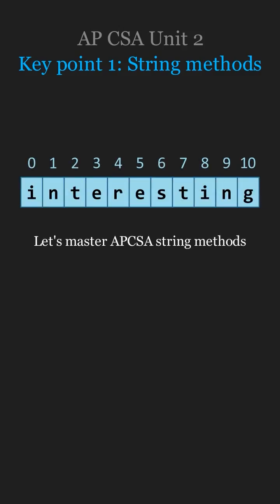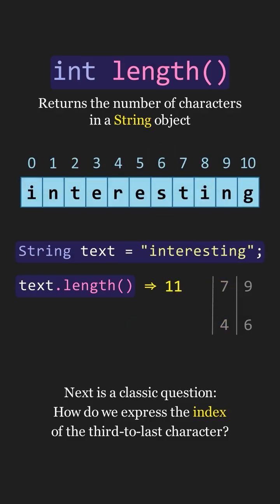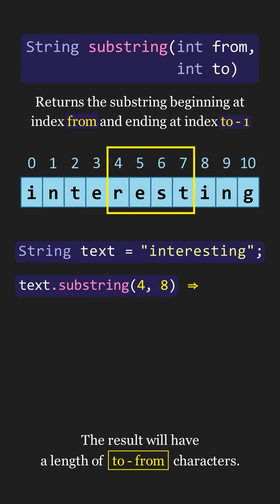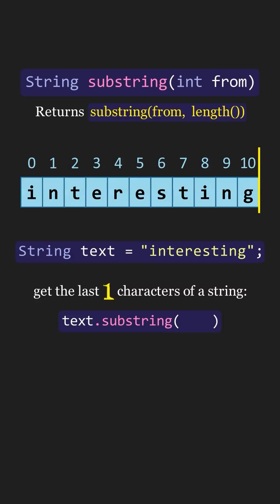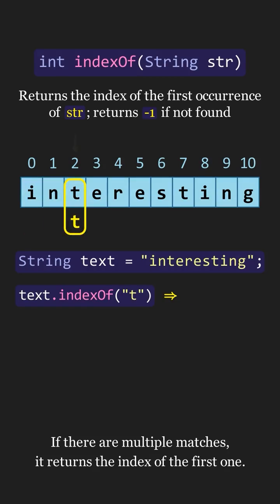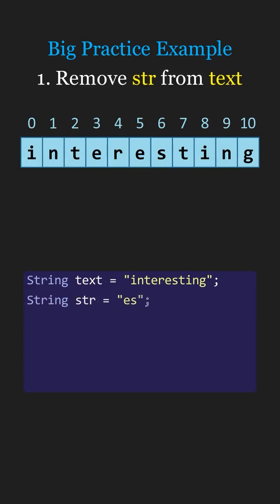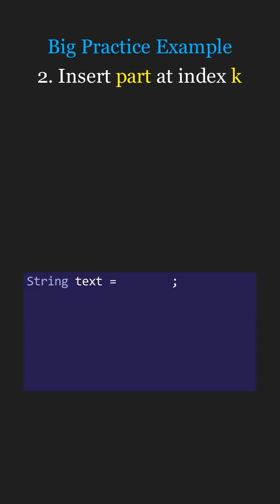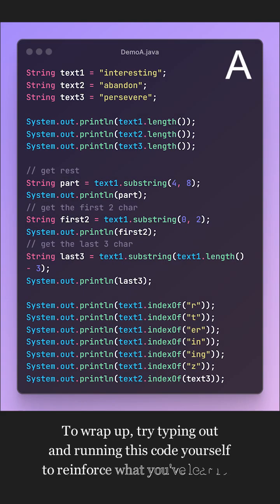APcsa unit2-1 String methods | length | substring | indexOf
AP computer science a unit2 key point 1 String methods:
length, substring, indexOf
with a practice example